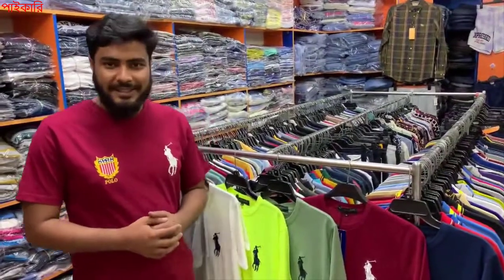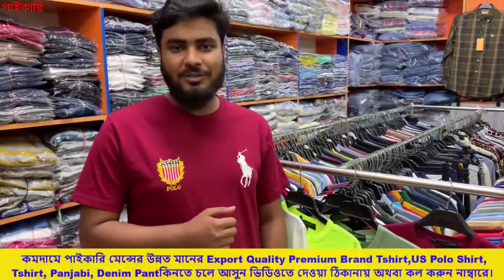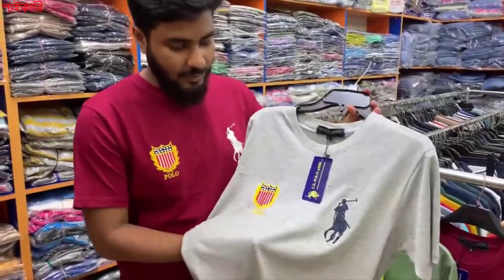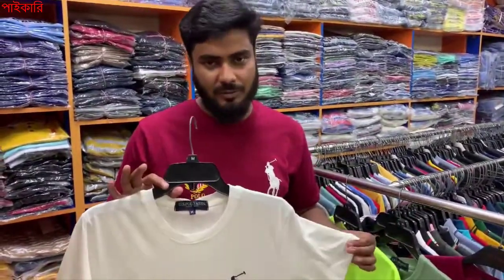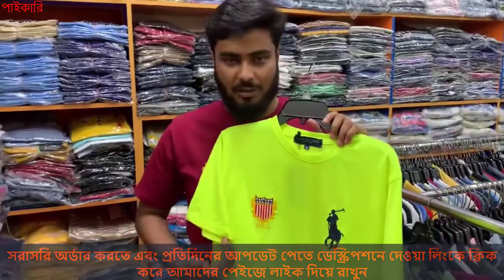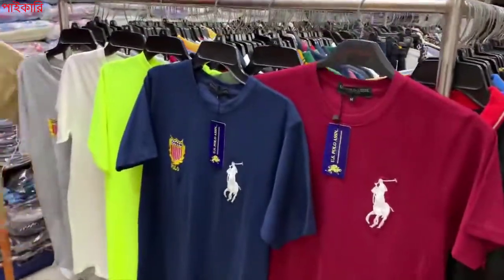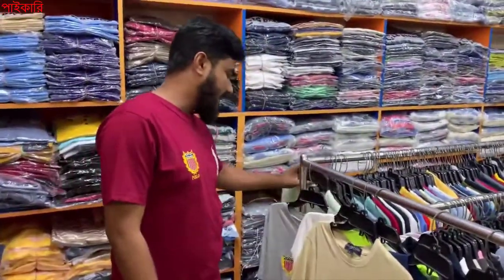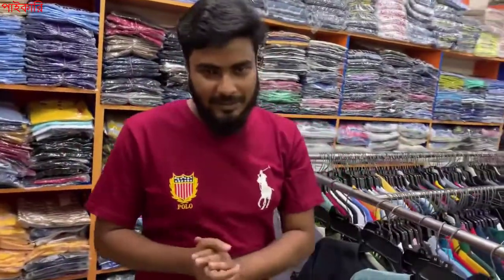ইউএস পলো টিশার্টের বায়িংহাউজShowroom Quality Export Brand US Polo T-shirt Wholesale Market Price BD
রেডি গার্মেন্টসের ১০০%কিউসি কালেকশনের স্টকলটের গোডাউন এবং বায়িংহাউজ Safi Trading-এ আপনাদের সবাইকে স্বাগতম।
এখানে আসলে আপনারা পেয়ে যাবেন এক্সপোর্ট কোয়ালিটির সকল ব্রান্ডের ১০০%কিউসি করা ফ্রেশ অর্ডারের মেন্স,লেডিস,বয়েজ এবং গার্লসের সকল রেডি পোশাক সবথেকে কমদামে।
 উন্নত মানের Export Quality Premium Brand T-shirt, US Polo Shirt, T-shirt, Denim Pant- কিনতে চলে আসুন ভিডিওতে দেওয়া ঠিকানায় অথবা কল করুন নাম্বারে।

হাউজের ঠিকানাঃSafi Trading Int. House : 25, Road : 02, Sector : 11, Uttara, Dhaka.যে কোনো তথ্যের জন্য কল করুন : 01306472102
অথবা সরাসরি অর্ডার করতে এবং প্রতিদিনের আপডেট পেতে ডেস্ক্রিপশনে দেওয়া লিংকে ক্লিক করে আমাদের পেইজে লাইক দিয়ে রাখুন

লটে গার্মেন্টসের প্যান্ট শার্ট কোথায় পাওয়া যায় ?
গার্মেন্টসের মালা মাল কোথায় পাওয়া যায় ?
এক্সপোর্টের মালা মাল কোথায় পাওয়া যায় ?
কম দামে এক্সপোর্টের শার্ট প্যান্ট কিনতে চাই ।।
কম দামে এক্সপোর্টের শার্ট প্যান্ট কোথায় পাবো?